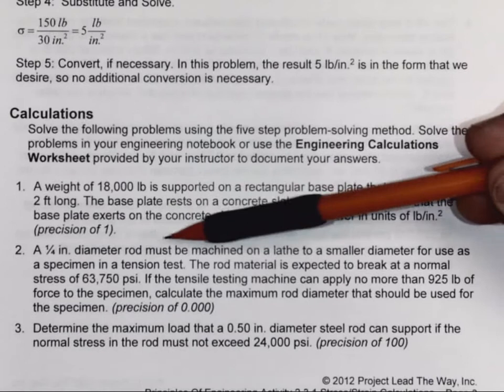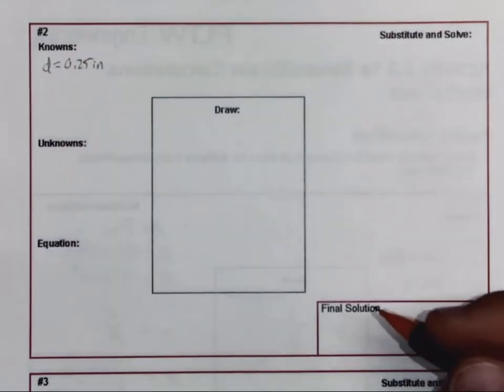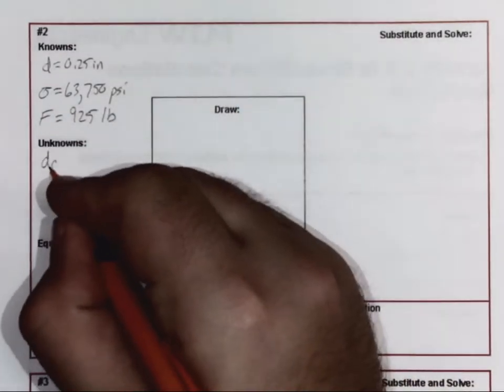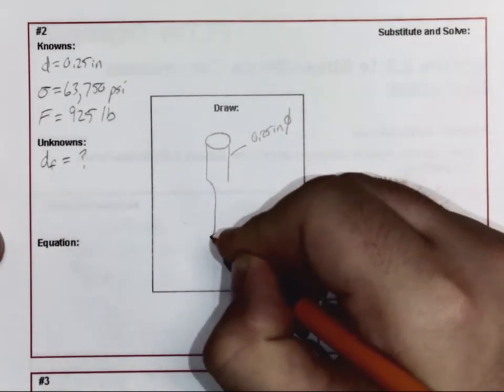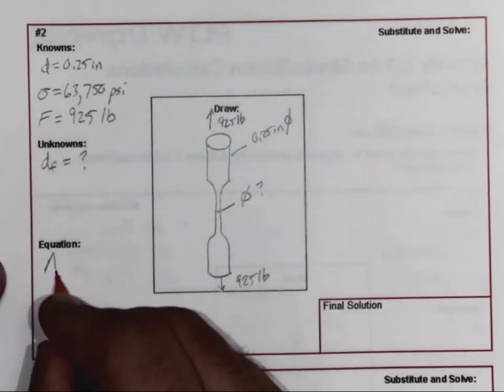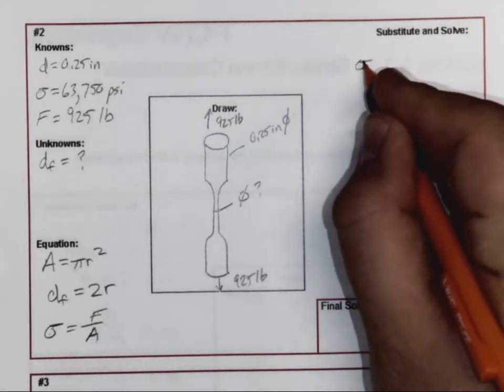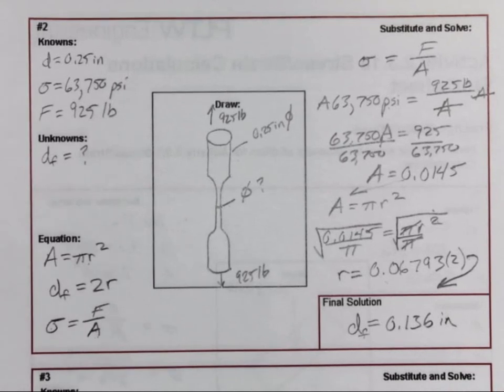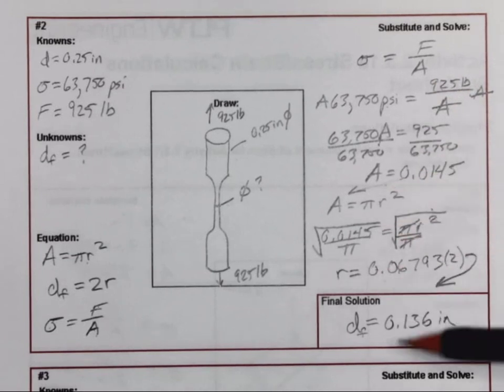Act 2 3 1Solving#2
Activity 2.3.1 Stress/Strain Calculations